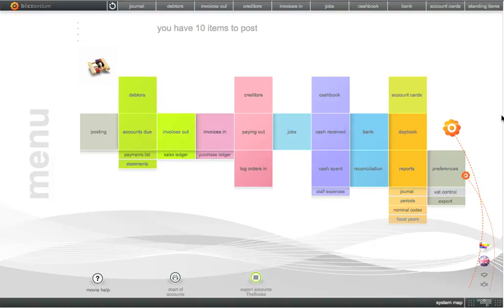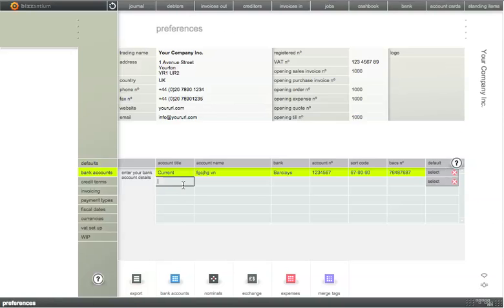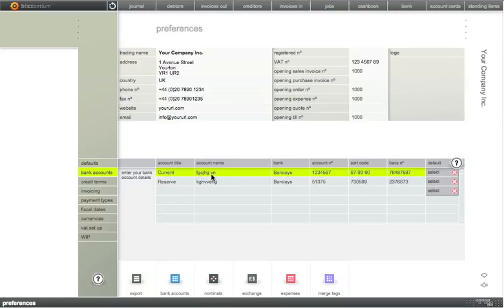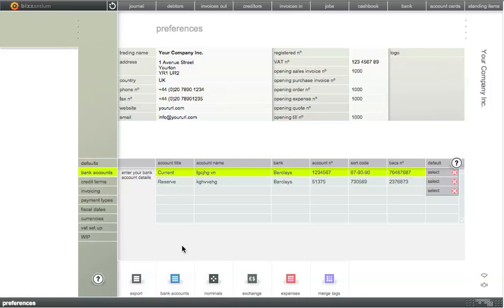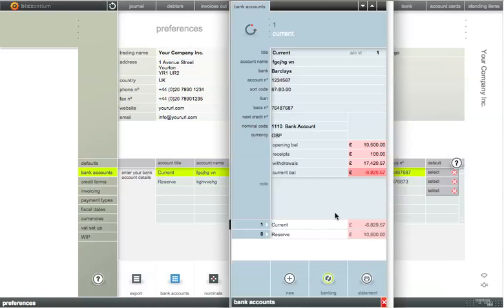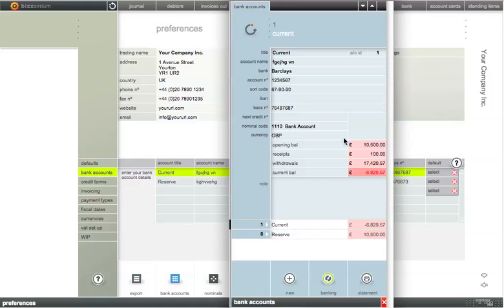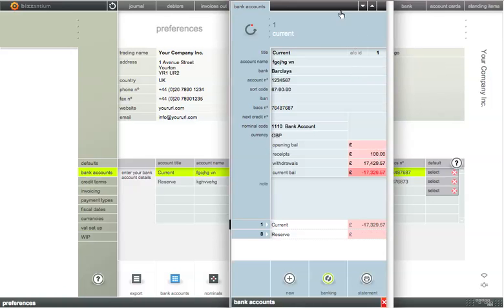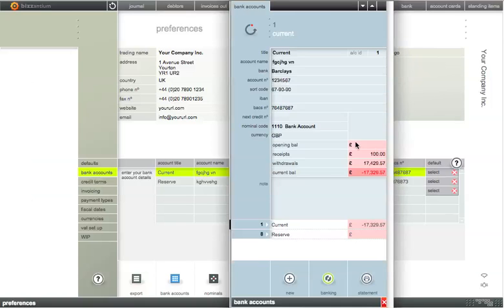230 Setting up bank accounts